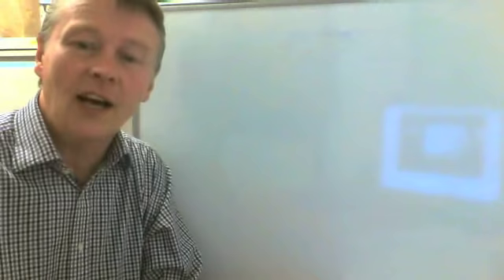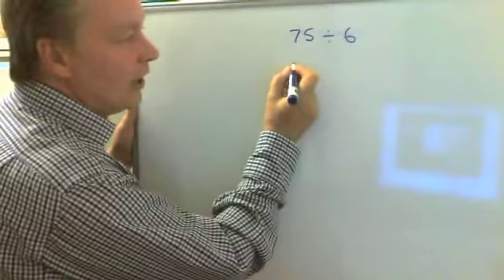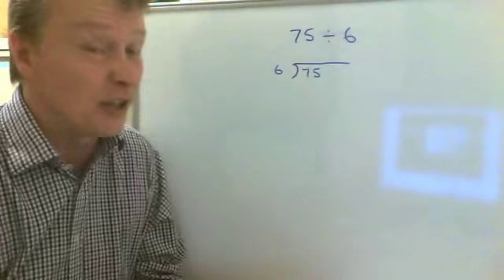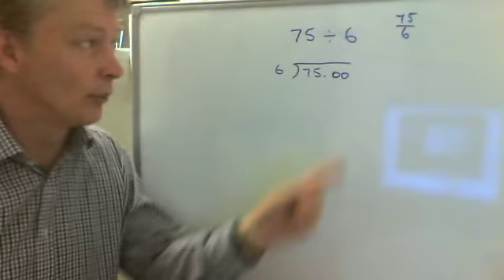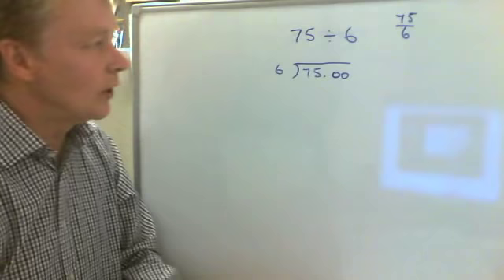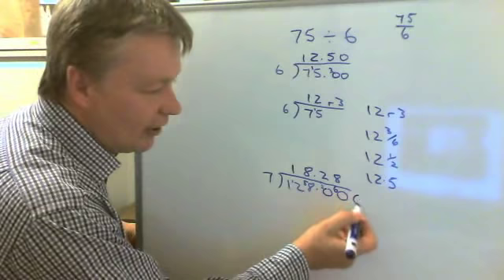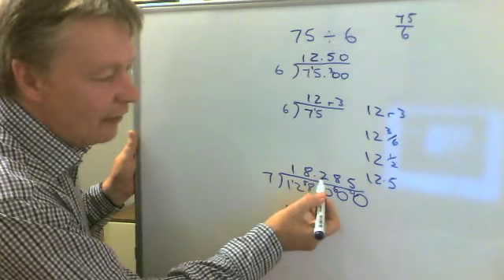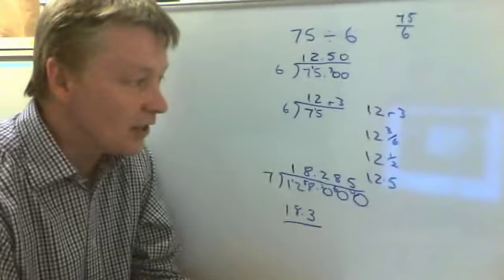How to do short division using bus stop method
for my new course.

This is my new online course - it contains around 3 hours of video, quizzes and a copy of my book 'How to get an A in maths.' All the way through to GCSE and just in time for revision.

for SATS to GCSE videos.

This video is all about how to do short division using the bus stop method and forms part of four playlists      .